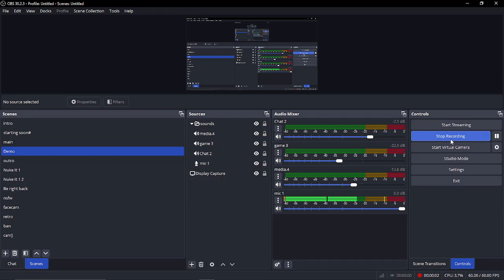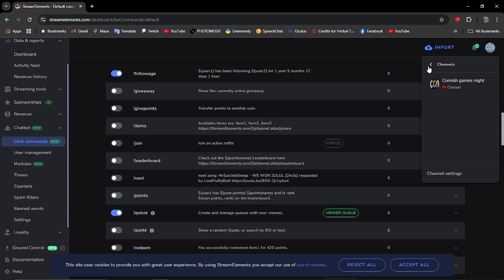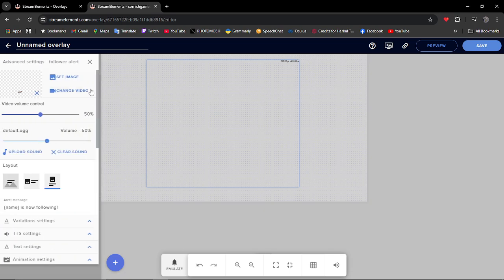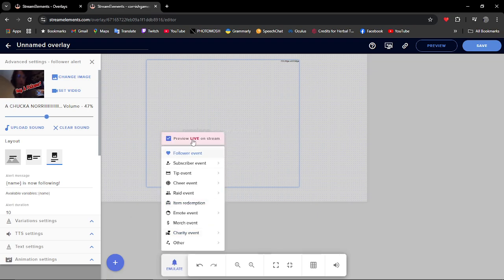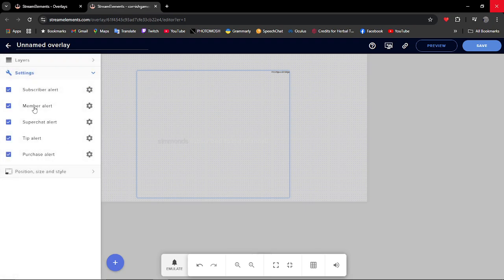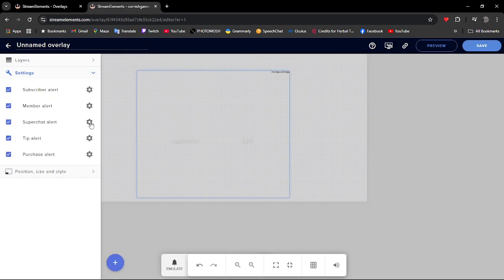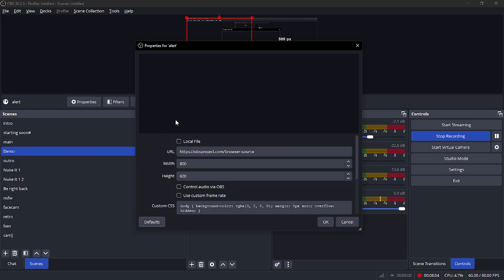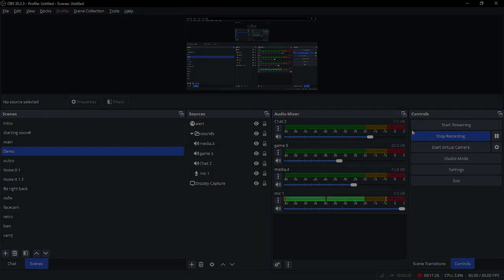OBS 101 with Cornish - How to Add Alerts For Your Stream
So in this video for streamers for YouTube this is the way how to set up your alerts on obs

⏰ Moments

0:00 - Introduction

freedom!